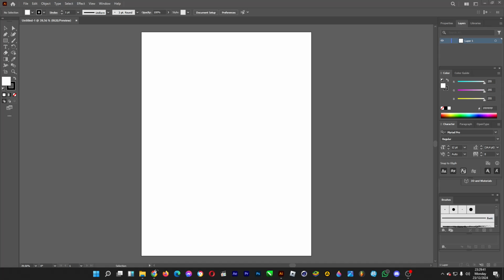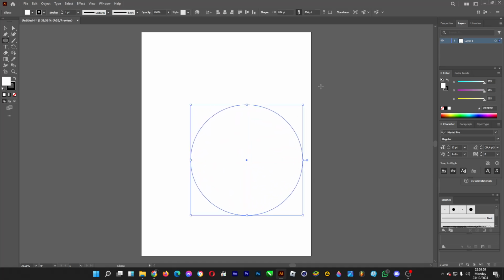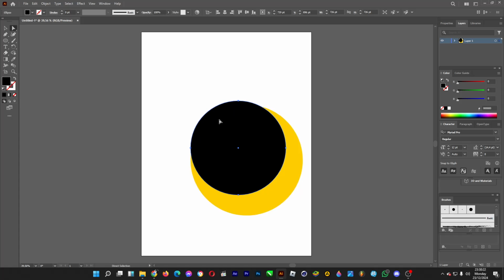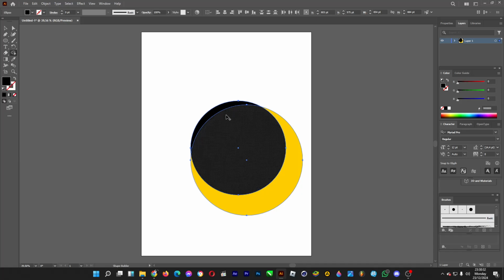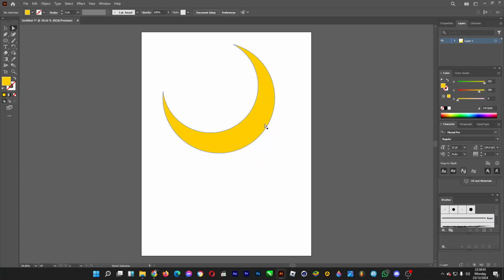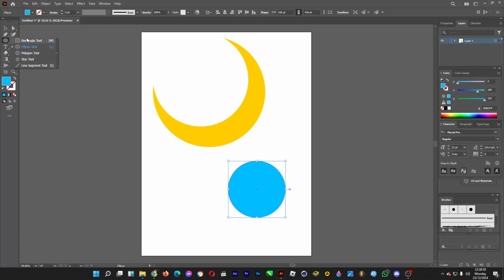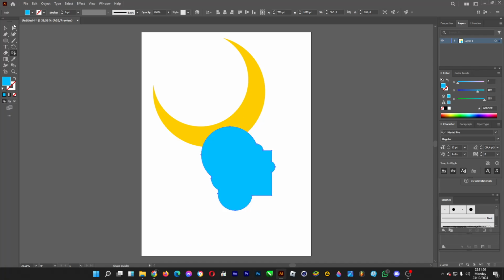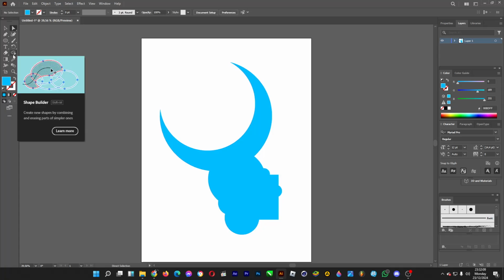✂️ "Shape Builder" in Adobe Illustrator - Weld Shapes or Trim Shapes (for Logos)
As the name suggests, the "shape builder" tool in Adobe Illustrator (a designing program) is used so that you can create a new shape from the formation of existing shapes, or from the trimming of a shape by another shape. We will guide you through welding shapes so that you can make a new shape with those shapes you weld, and trim a shape with another shape, for instance a circle with a circle, so that you can create this crescent shape. It's useful if you want to create a new shape, or even a logo for your brand. Really easy to use.